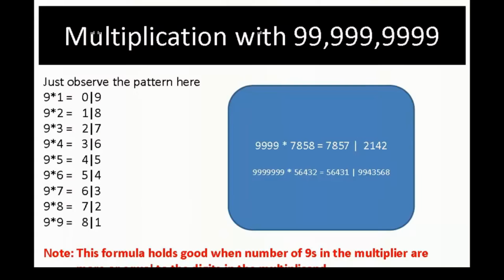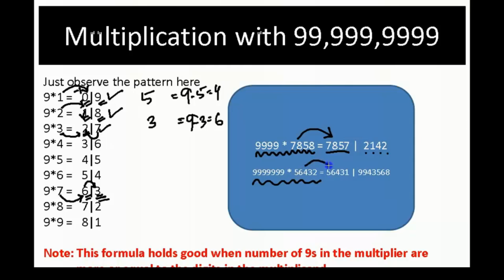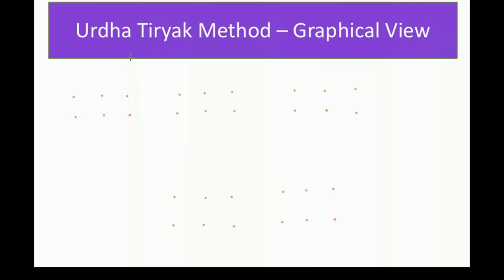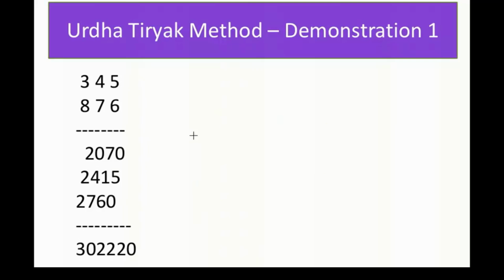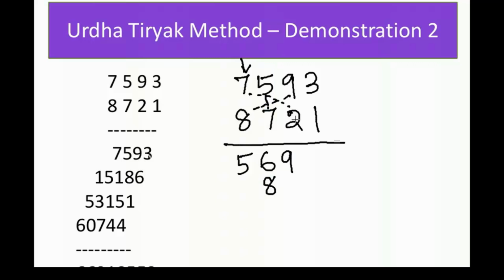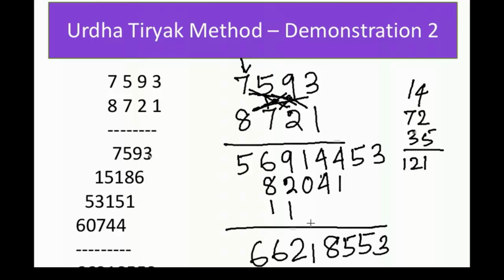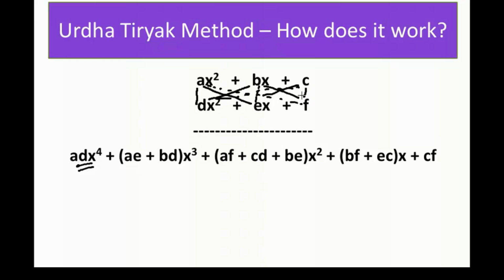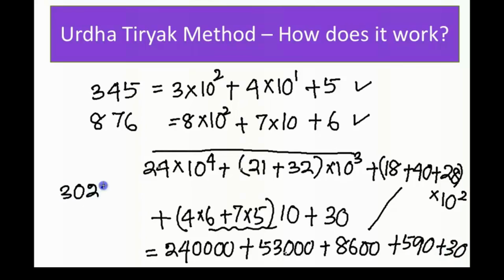#4 The Secret of Mental Math